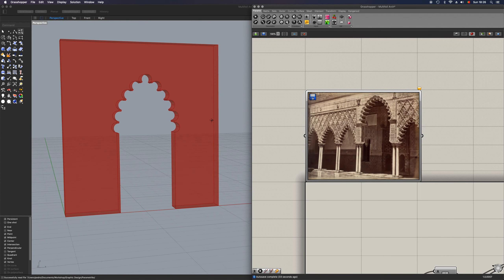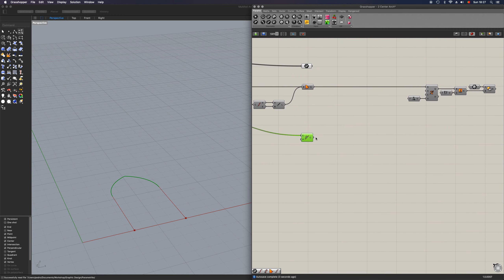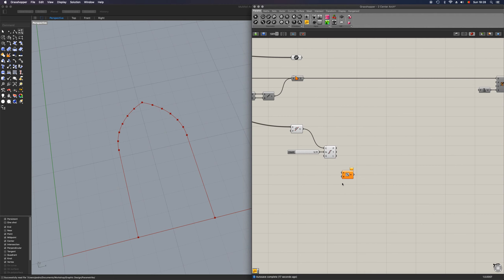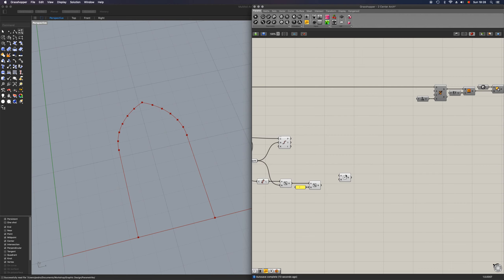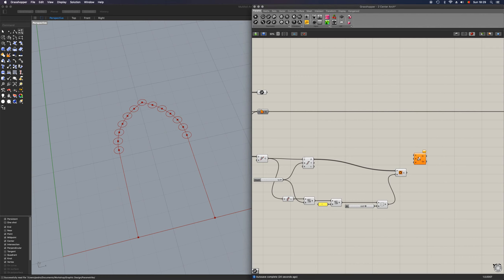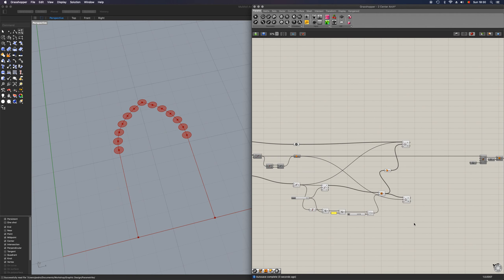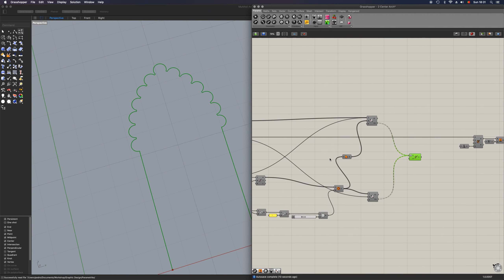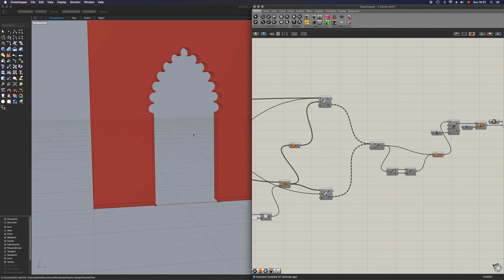Grasshopper Tutorial: How to Make a Parametric Multi-foil Arch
0:00 Intro
0:10 Code Import
0:20 Code Adjustments
0:37 Curve
0:44 Join Curves
1:03 Divide Curve
1:34 Division
1:58 Division
2:22 Subtraction
2:42 Circle
3:08 Trim with Regions
3:41 Boundary Edges
4:16 Join Curves
4:54 Code Copy
5:38 *Result!*